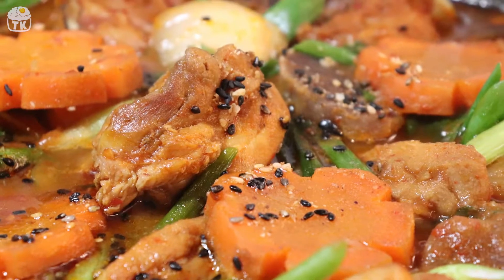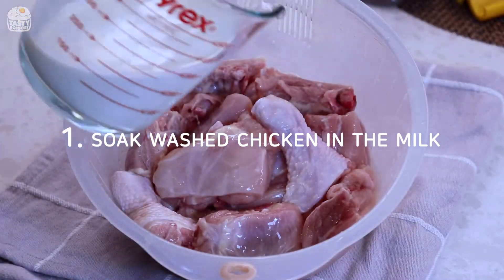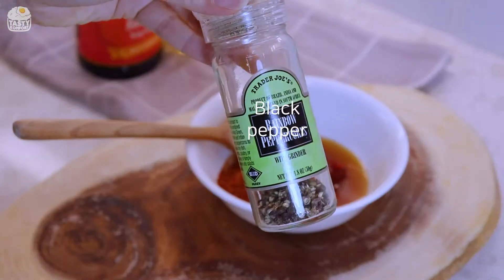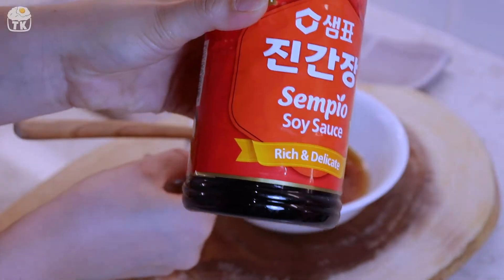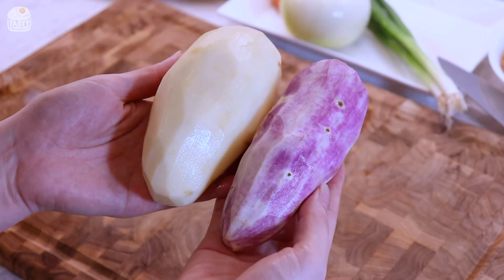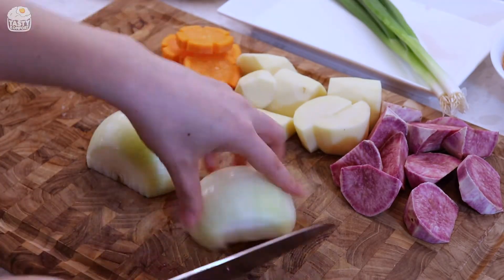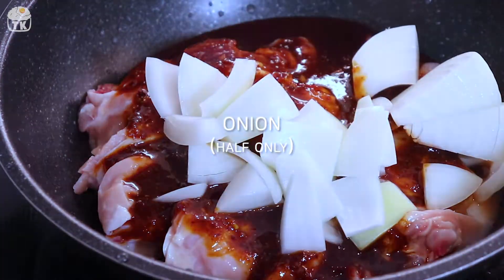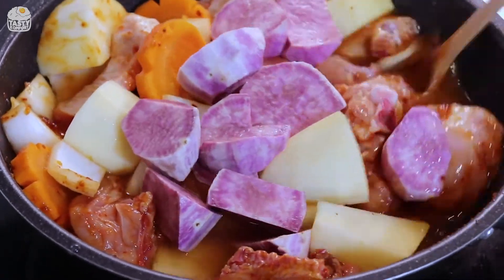[How to] The BEST Korean Spicy Chicken Stew (Dakdoritang / Dakbokkeumtang) | Tasty Komfort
This is the 'Recipe-Only' version of the Korean spicy chicken stew!
I kid you not, this is the MUST TRY recipe!
Please Please Please try and cry with the joy in your mouth!!! 🥘🤩😭

📝    Korean Spicy Chicken Stew.
   (Dakbokkeumtang / Dakdoritang)📝.

🥣Ingredients:.
   [Main].
   • Chicken - ½.
   • Milk - 200ml (or 1 cup).
   • Potato - 1.
   • Sweet Potato - 1.
   • Carrot - ¼ .
   • Onion - 1.
   • Green Onion - 3.
  (• Opt : King Oyster mushroom - 1)
   [Sauce].
   • Minced garlic - 1 Tbsp (or 3-5 cloves).
   • Soy sauce - 4Tbsp.
   • Gochujang (Korean pepper paste) - 2 Tbsp.
   • Korean pepper flakes - 1 Tbsp.
   • Ginger syrup - 3 Tbsp (or 1.5 Tbsp of sugar works).
   • Rice wine - 1 Tbsp.
   • Water - 300ml.
  • Sesame seeds - ¼ tsp.
   • Sesame oil - 1 Tbsp (When to put? At the end).
🔪Steps:
1. Wash chicken with runny water, be sure to clean out little bone pieces.
2. Soak the cleaned chicken into a cup of milk for 30mins (Keep it in the refrigerator).
3. Sauce prep - Mix the minced garlic, soy sauce, Gochujang, pepper flakes, sugar, and rice wine in a bowl. Put it aside.
4. Vegetable prep - Chop the potato, sweet potato, carrot, onion, and green onion into chunky pieces (Compatible size as your chicken pieces so all the ingredients cook at the same time) as it shows in the video.
5. After 30 minutes of soaking the chicken in the milk, wash it once more with runny water.
6. Pour the prepared sauce and mix it well with the chicken, onion (only ½), potato, sweet potato, carrot, and water. Then Boil it with a lid on for 20mins.
7. Lower the heat and add the rest of the onion then simmer it for 20 minutes.
8. Add green onion, sesame seed, and sesame oil. Mix it well and enjoy :).

Tasy Komfort.

[BGM & graphic art support].